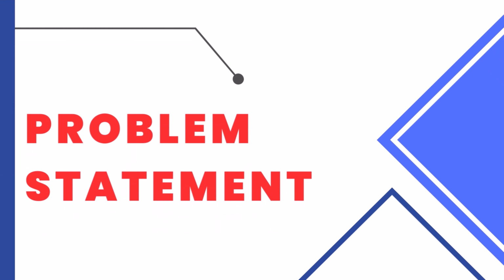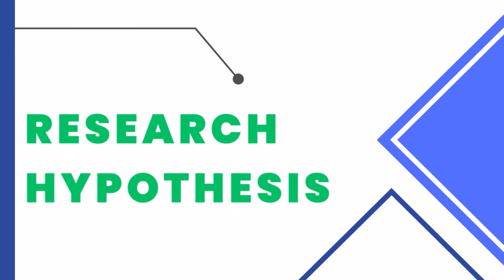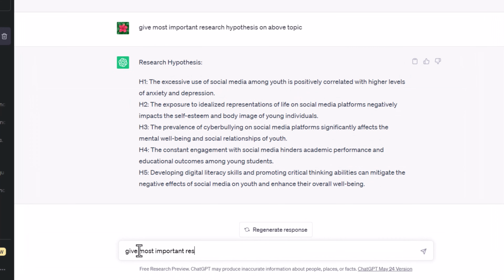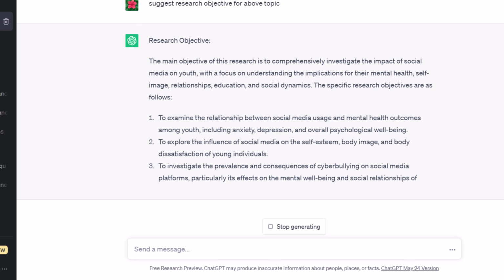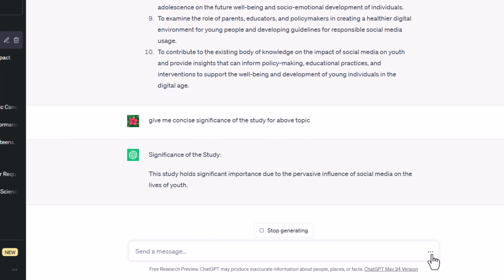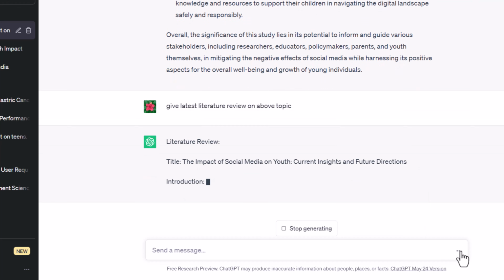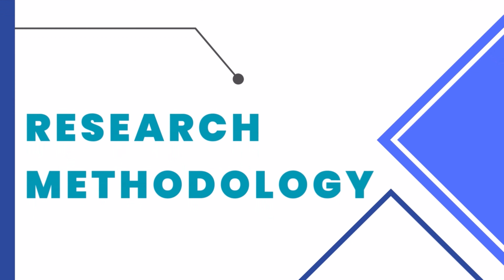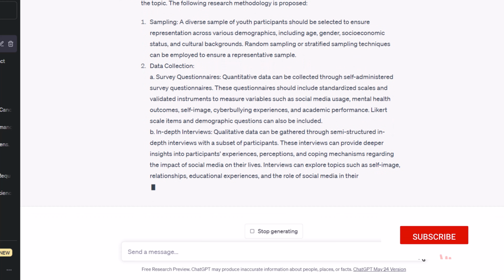How To Easily Write A Research Paper Using Chat GPT l Step By Step Guide l with Example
how to write research paper using chat GPT tech || step by step guide,

Links,
Blogspot.